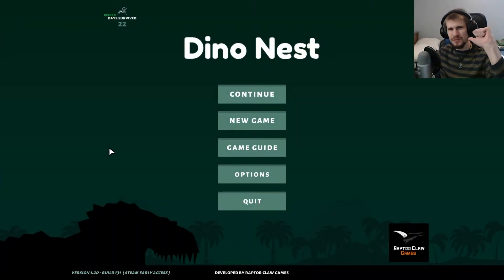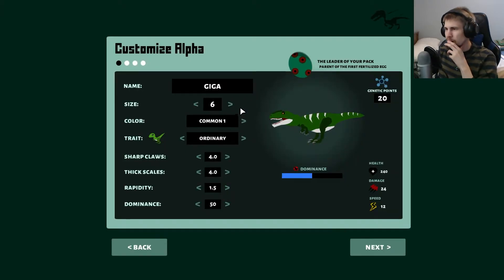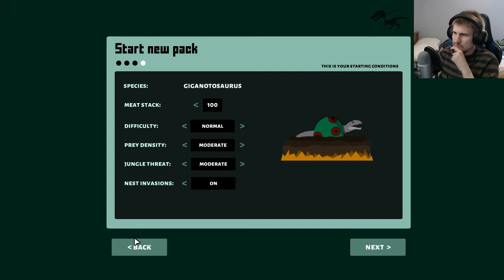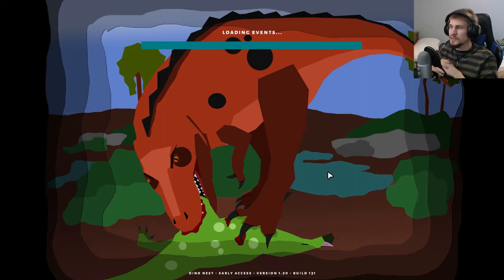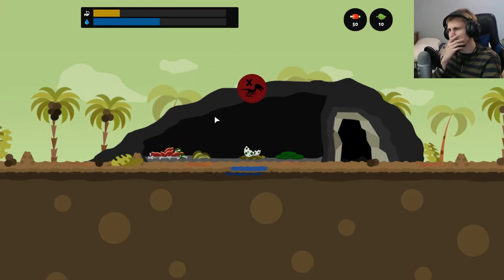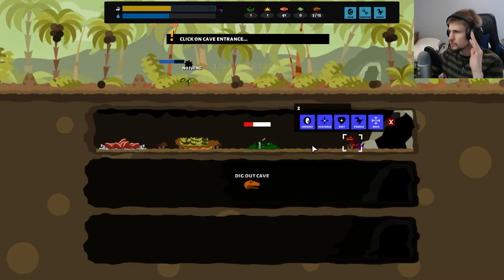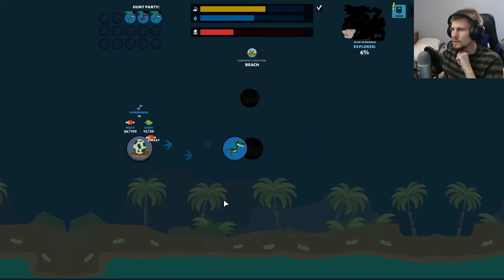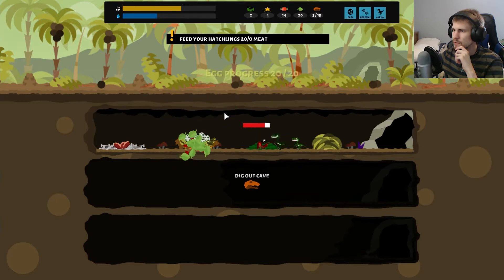What's the New Normal? | Dino Nest #7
Welcome to v1.2 of Dino Nest everyone! This update looked at re-balancing the difficulty of Normal mode as it seems it was too much of a difficulty spike even to the devs. So what is it like now? We're going to find out! Though we do have the options of playing as a Velociraptor pack or Giganotosaurus family, we'll stick to the raptors to compare things. And though the mode is a bit easier, I still find the largest obstacle is more the amount of meat rewarded than anything else. If you restrict the main means of progress then you restrict everything else in the game too. But we'll see just how it looks as we compare and contrast before a special change for the next episode of the series.

Dino Nest is developed and published by Raptor Claw Games;